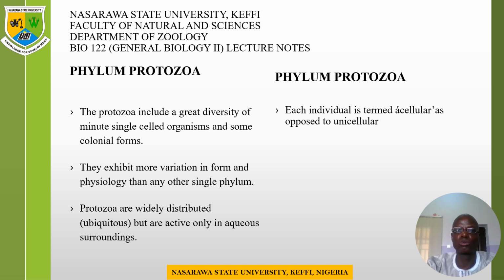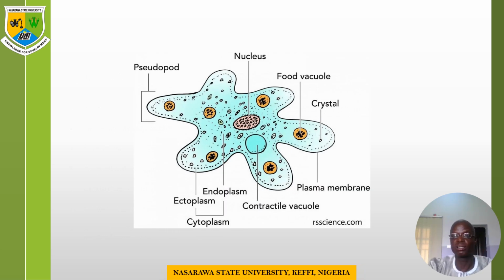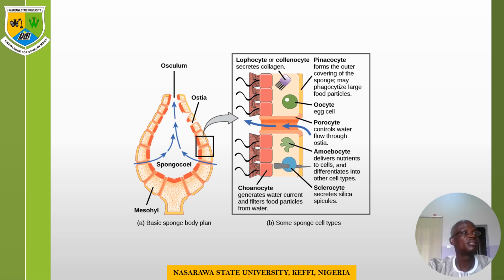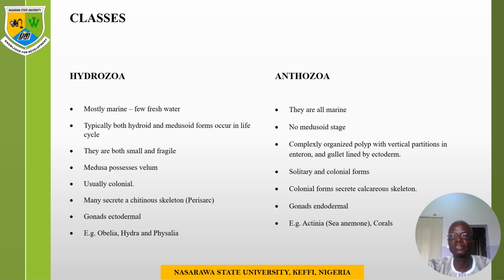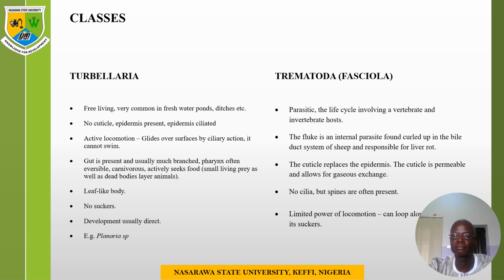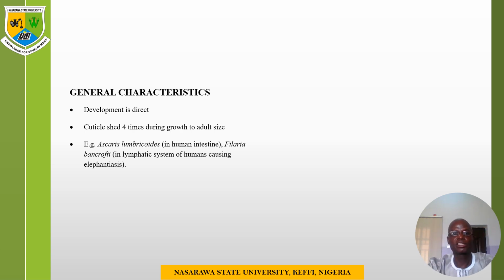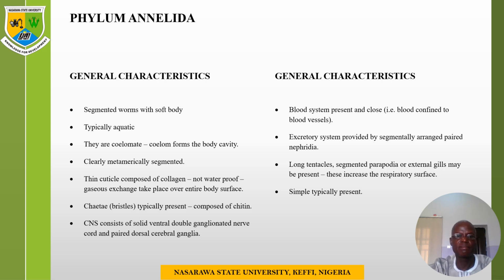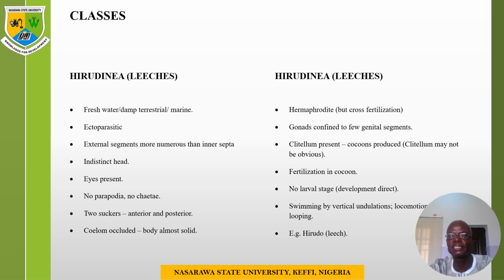BIO122- GENERAL BIOLOGY II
GENERAL BIOLOGY II